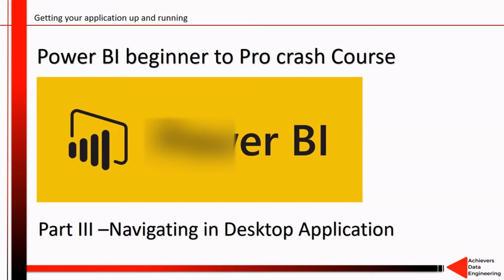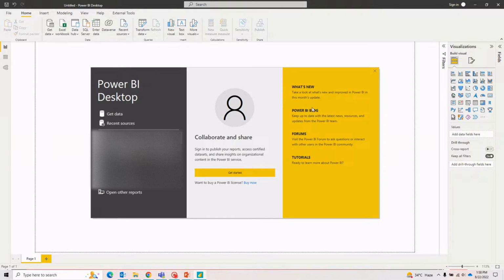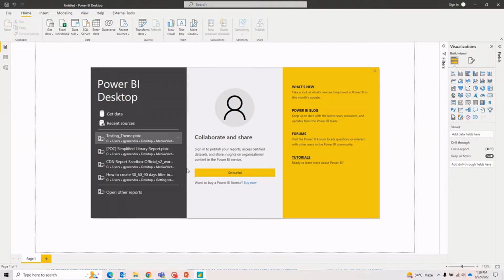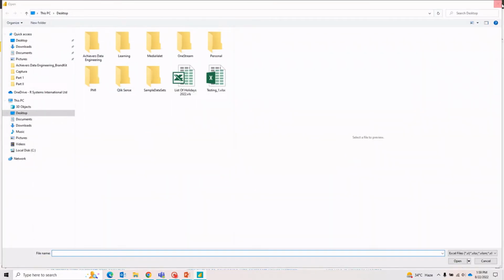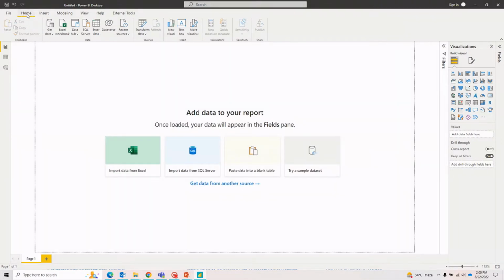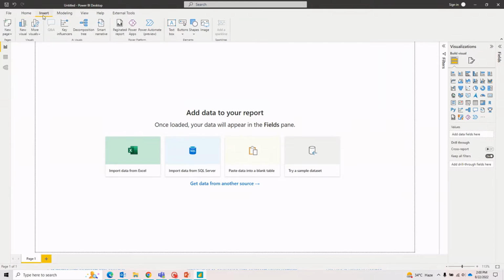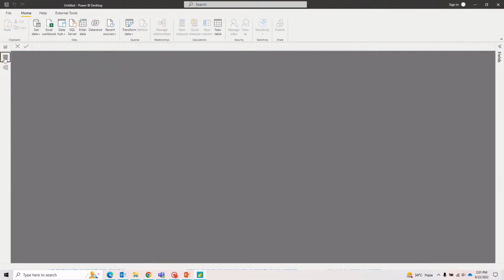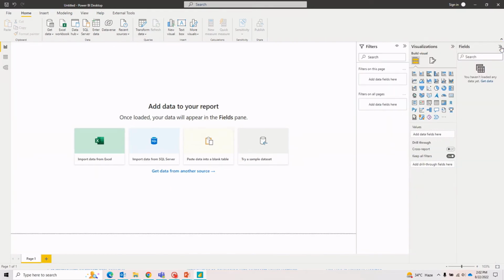03 - Navigating in Power BI desktop Application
Hi,
This is part III of the Power bi beginner to pro crash course. In this video we have discussed about navigating into the Power BI desktop application.